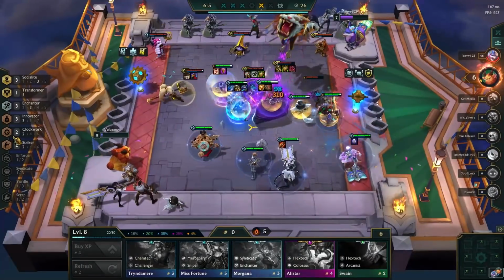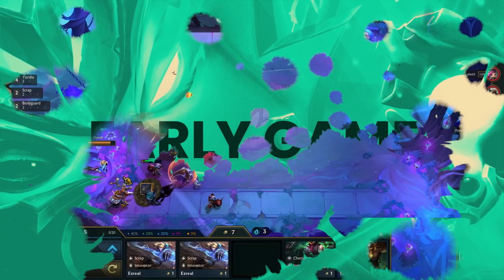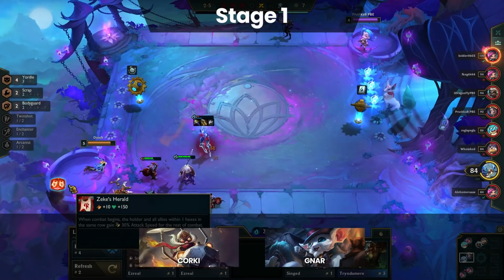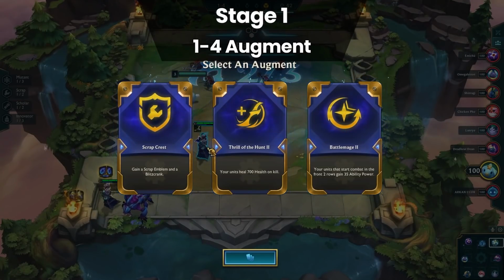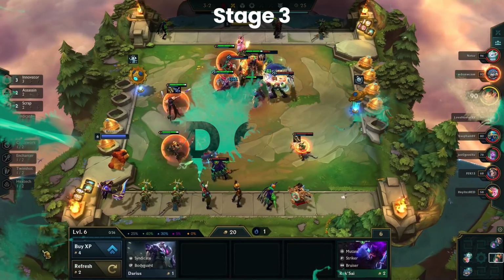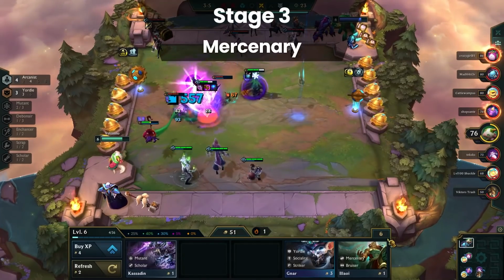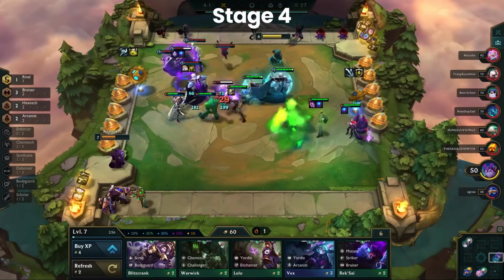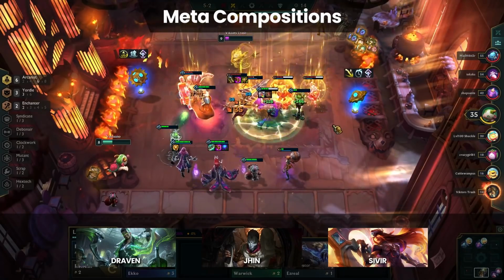Best Ranked Meta Recap - Teamfight Tactics Patch 12.6b Guide | TFT Set 6.5 Neon Nights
The B patch did alter the meta in multiple ways but overall there isn’t a lot of excitement for patch 12.6. The big patch of the set is 12.7 as that’s the patch the World’s tournament will be played on.